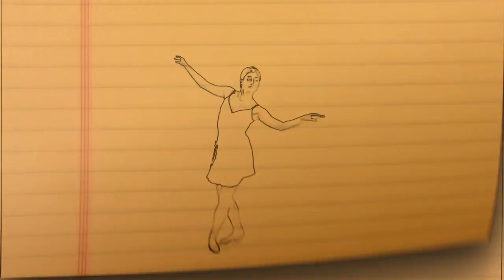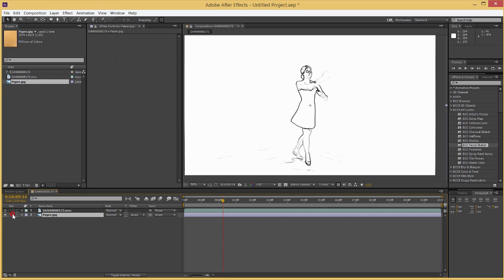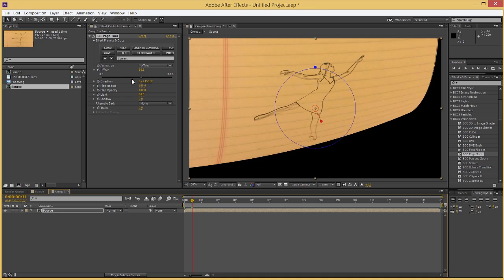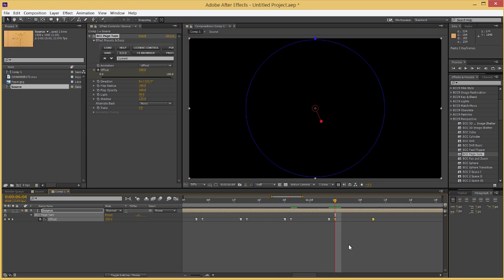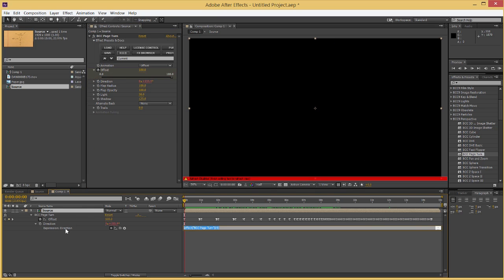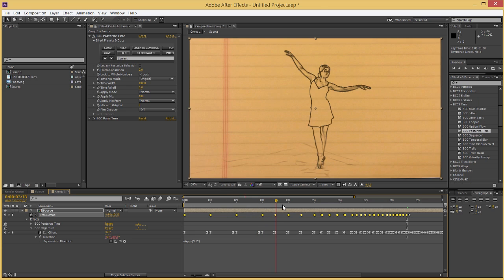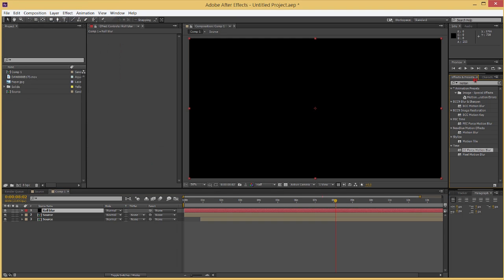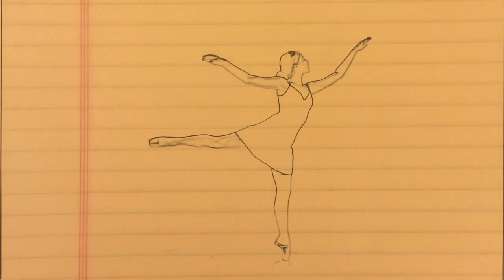Boris TV: Animated Flip Book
Paul Ezzy shows you how to create an old-school animated flip book using BCC in Adobe After Effects. Turn a green screen ballerina into an artsy hand drawn pencil sketch. Filters used: BCC Pencil Sketch, BCC Page Turn, BCC Posterize Time, BCC Noise Map 2, and BCC Drop Shadow.

Footage courtesy of Videoblocks.